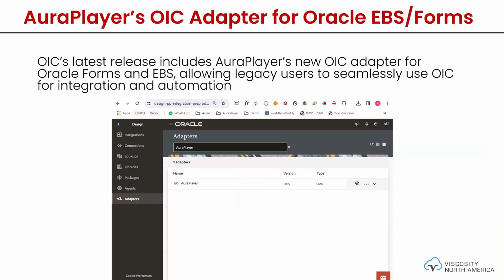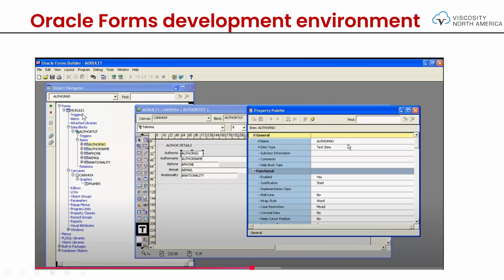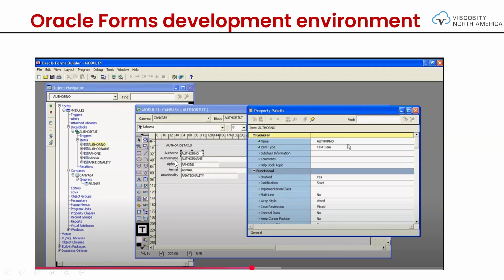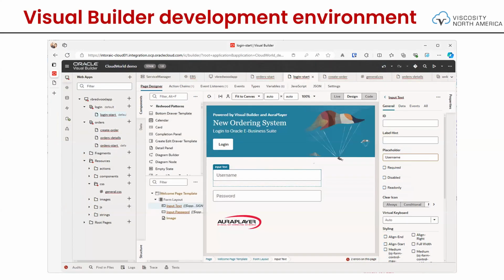How to Extend Oracle Forms with Visual Builder and Oracle Integration Cloud (OIC)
In this special session, presented in collaboration with NYOUG, Mia Urman of AuraPlayer shares how her Oracle Integration Cloud (OIC) adapter helps legacy Oracle Forms and EBS users access and extend their applications seamlessly using Visual Builder — no client-side install required.

While companies like Viscosity specialize in helping customers modernize and move off Oracle Forms with tools like Oracle APEX, this session offers valuable insights for organizations still leveraging Forms who want to improve accessibility and UX without a full migration (yet!).

For full access to this webinar — along with a growing library of expert-led sessions, deep-dive classes, and Oracle performance resources — join us